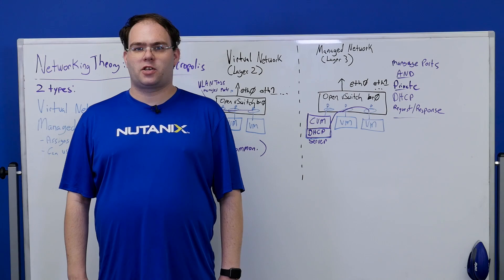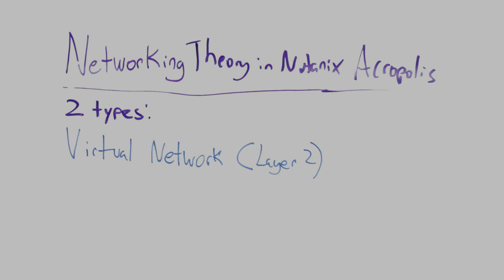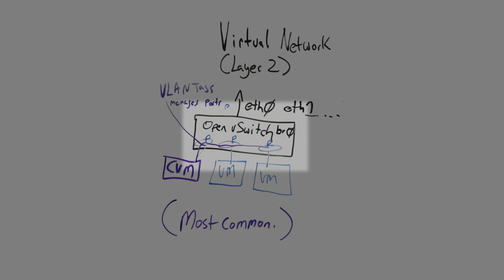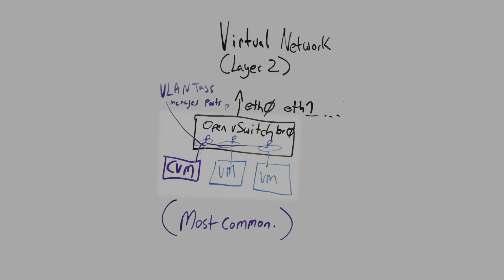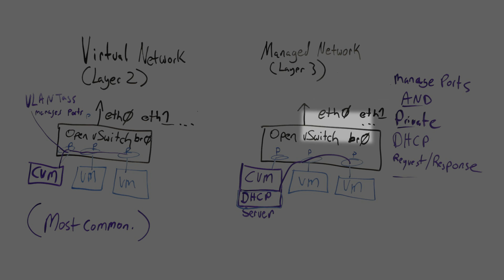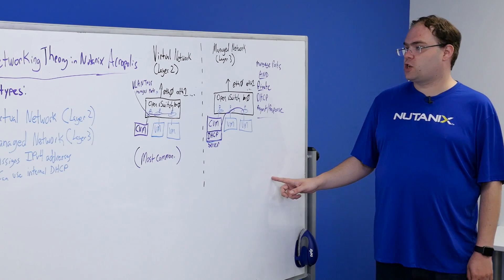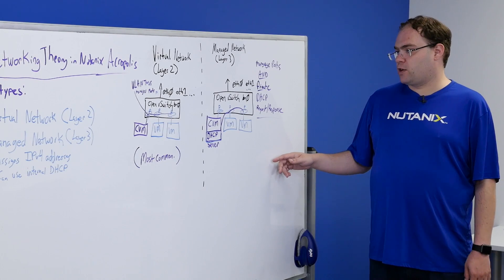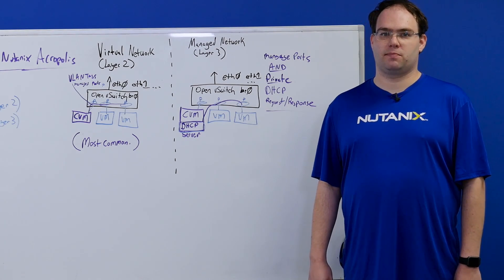Tech TopX: Theory of Networking with Nutanix Acropolis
Aaron Brodney discusses the theory behind virtual and managed networking in Nutanix Acropolis.